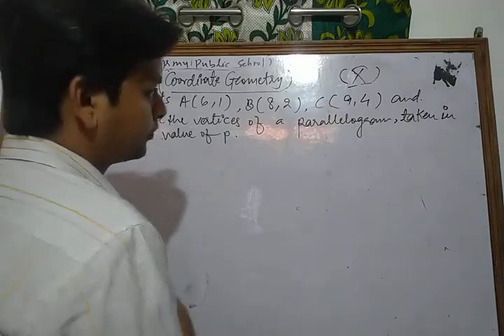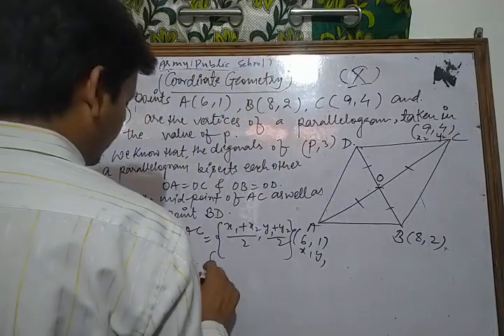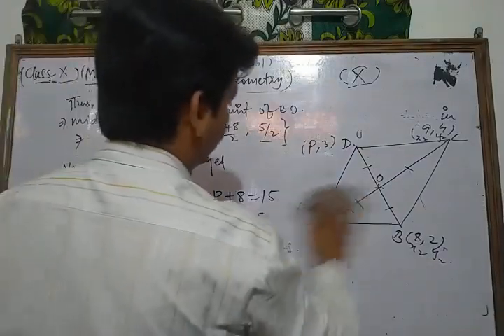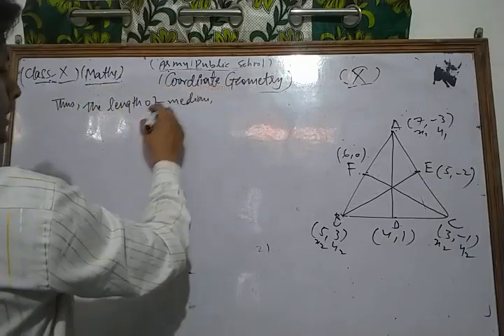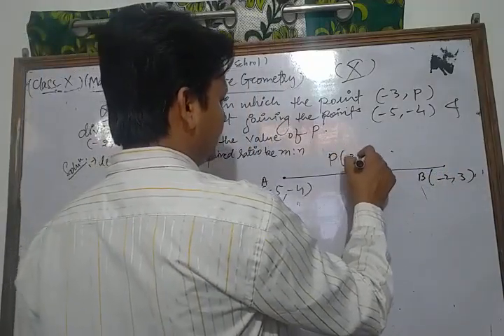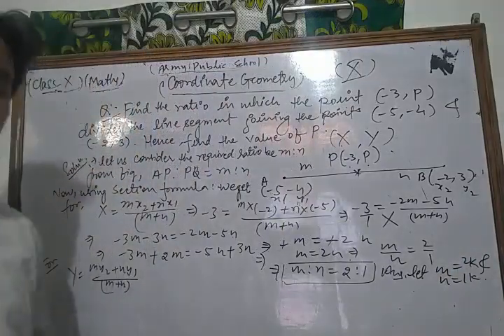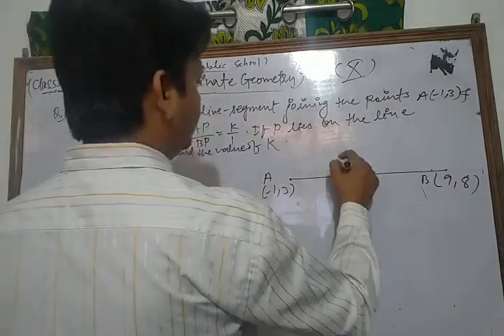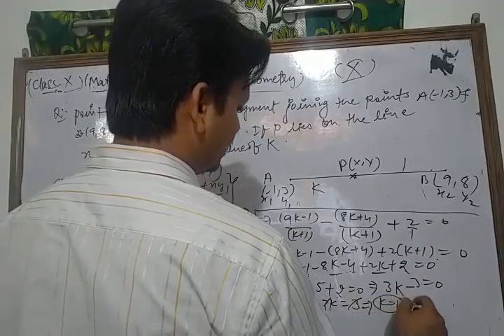Class X Maths 04 05 2021 by Mr Sarfaraz Ahmad